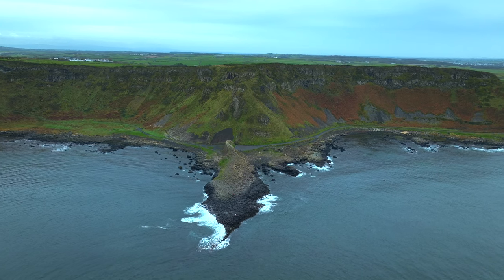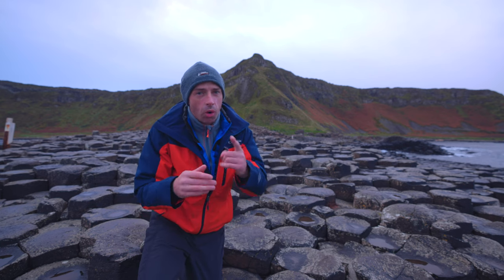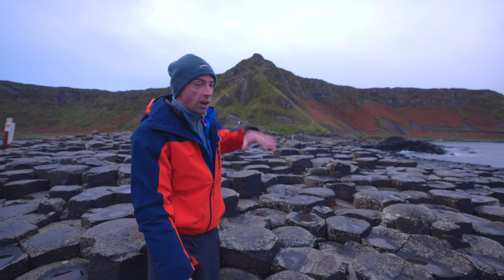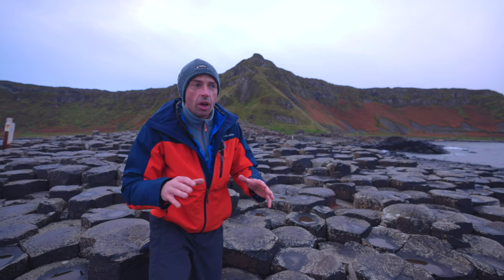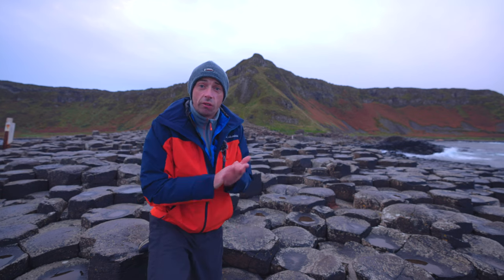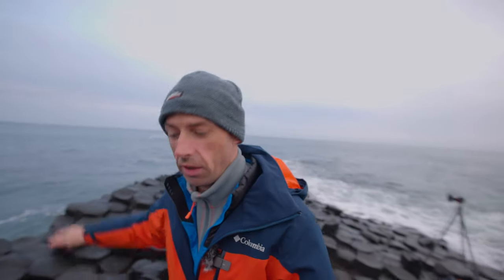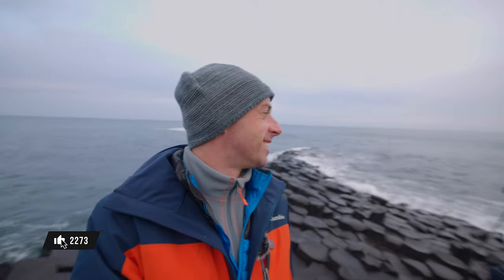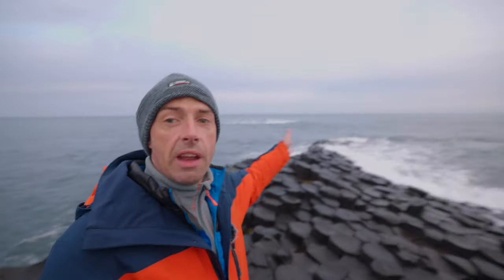The Giants Causeway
The Giants Causeway is next on our destination on our tour of Northern Ireland. We did visit here some 5 years back but could not make it out of the camper van due to a massive storm.